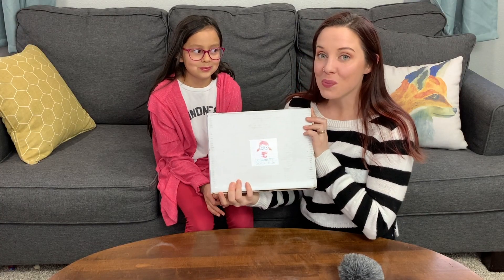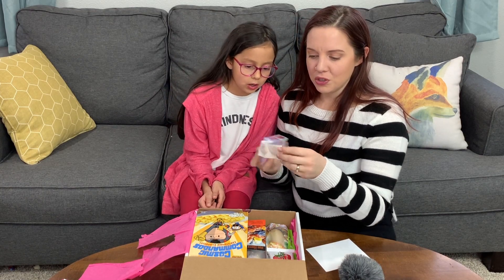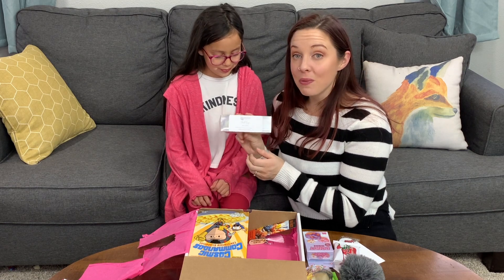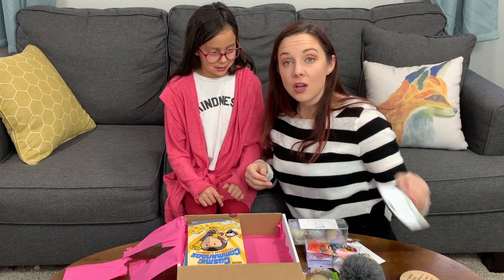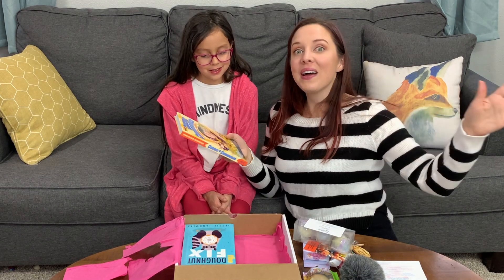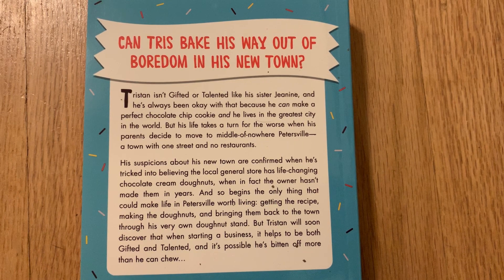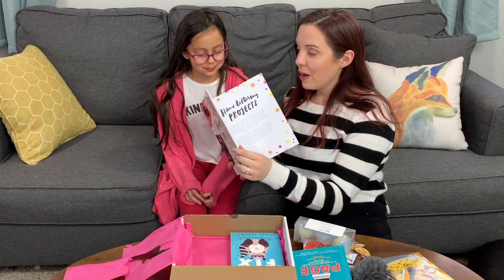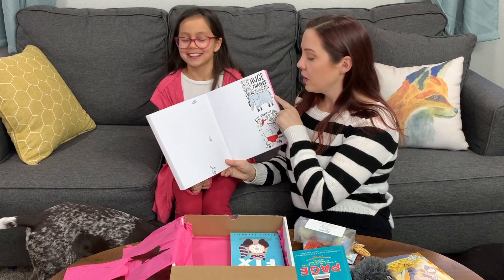BeTween The Bookends January UNBOXING!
Between The Bookend January UNBOXING!